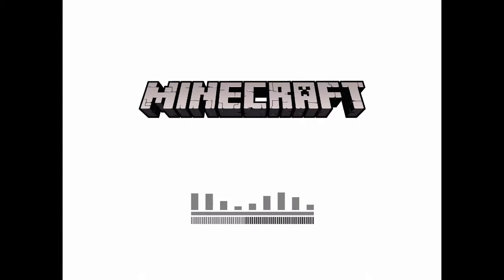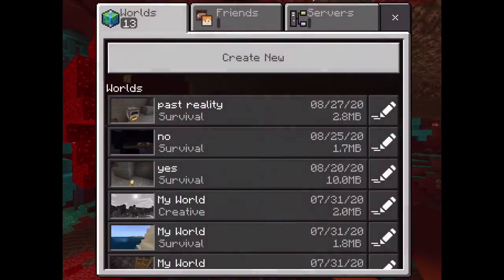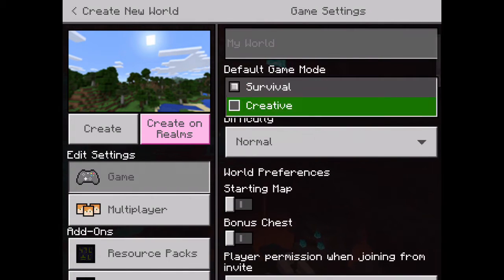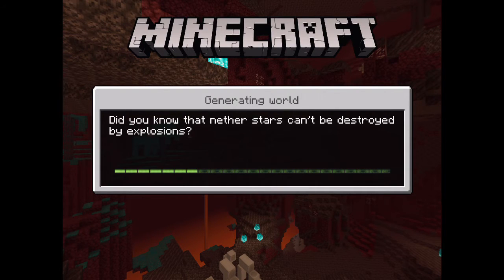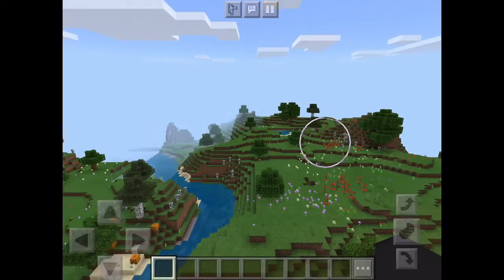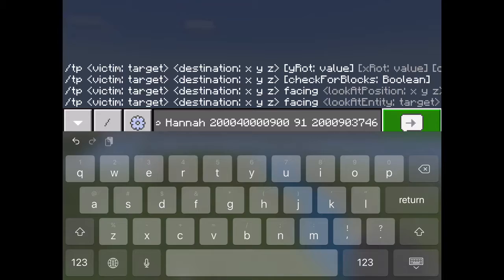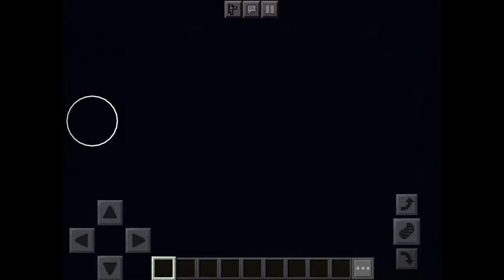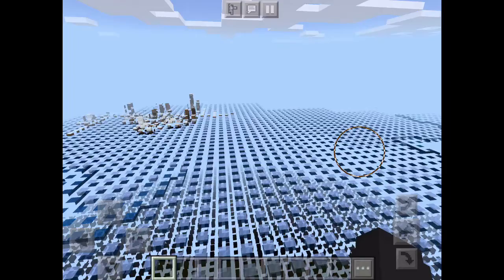New Minecraft Farlands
Is this new?